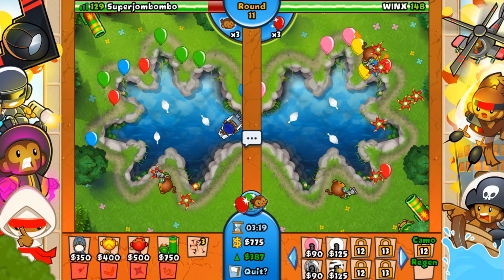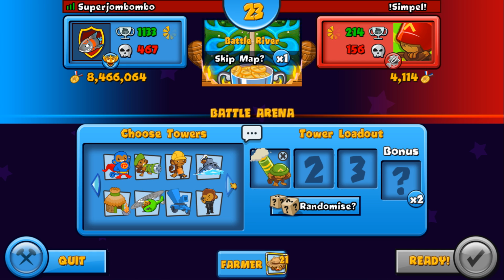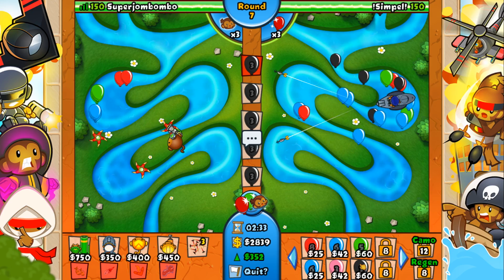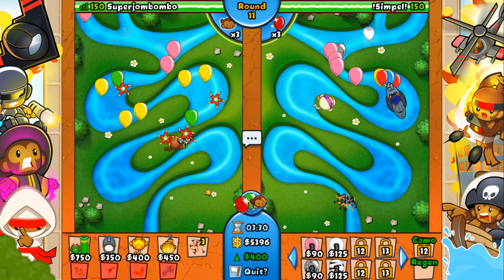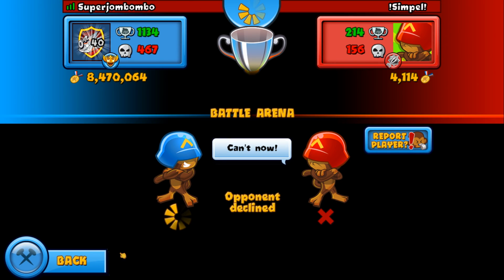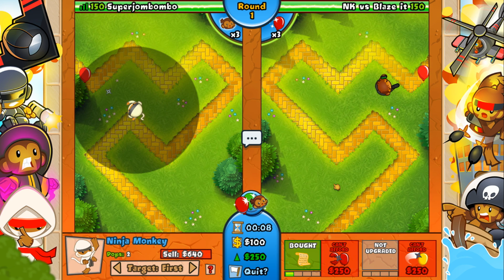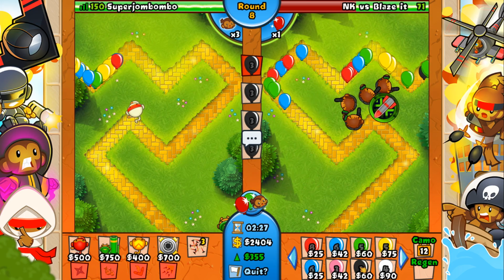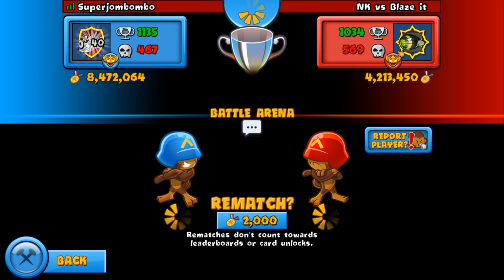BOTTOMS UP CHALLENGE - Bloons TD Battles Bottom Bloons Only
Welcome to Bloons TD Battles. An intense, strategic, and super fun game. This strategy game pushes your wits and reflexes to the limit. Keeping you on the edge of your seat until you eventually achieve victory! Fight your way to the top of the leaderboard by betting tons of medallions on high level arena gameplay. Play late game for the highest round ever!

Discord Come Join us on our discord server! We're definitely enjoying it. We're fun and looking to make friends!